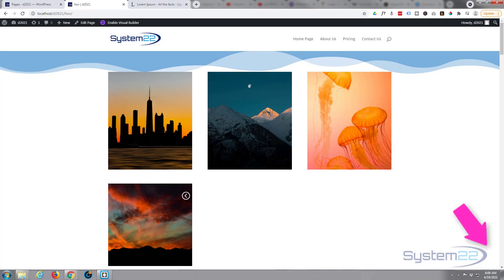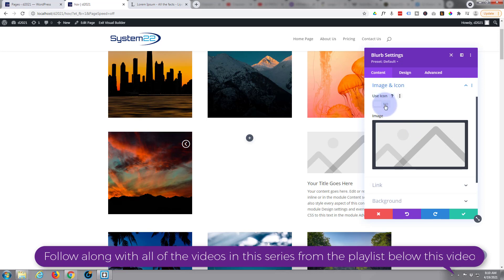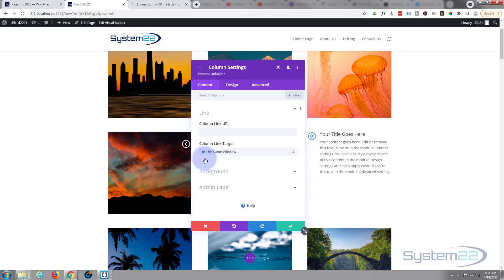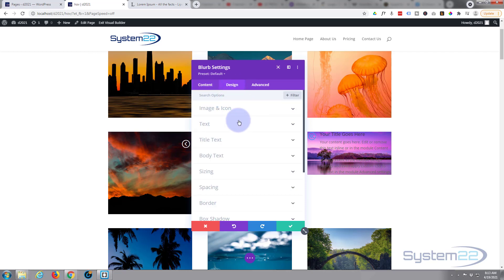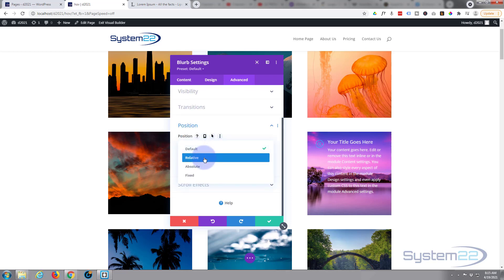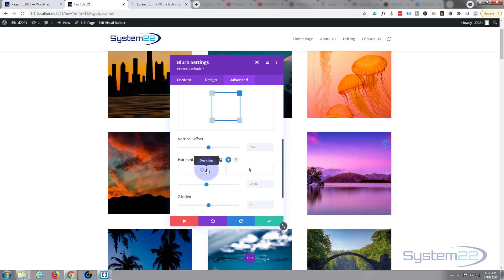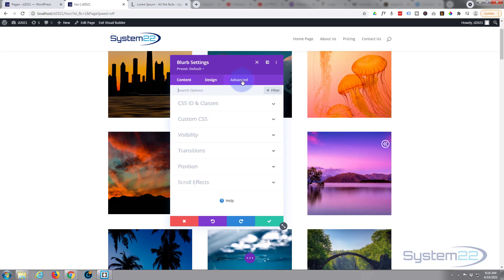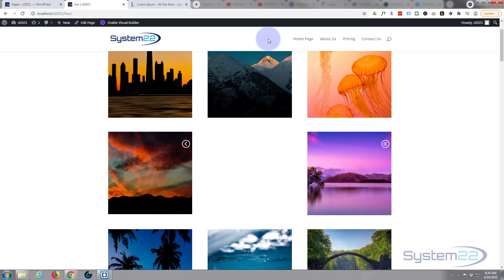Divi Theme Relative Position Image To Slide In Blurb Module On Hover 👈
Divi Theme Relative Position Image To Slide In Blurb Module On Hover.The Divi theme has some great modules. Today we will be using the blurb module that is included with the Divi theme to create a great slide in hover effect. With the Divi theme they have made it so easy to create custom slide and hover effects, using almost any module.
In this video we are going to create a relative position info box that slides in over an image, to reveal the content when you hover over the icon.
There is no coding involved today to build this feature. Everything is being done with the onboard features the Divi theme. So, follow along with the video and see how easy it is to create relative position blurb module that slides in on hover with the Divi theme.

CHAPTERS

 00:00    Intro
 01:01    Add Divi Blurb Module
 01:30    Choose Icon
 01:52    Add Link
 02:15    Icon Placement
 02:42    Add Background Image
 03:36    Hide Column Overflow
 04:07    Blurb Module Styling
 05:26    Relative Positioning
 05:47    Horizontal Offset
 06:50    Hover Settings
 08:07    Hover Timing
 08:54    Result

SOCIAL MEDIA
Follow what I'm doing on: